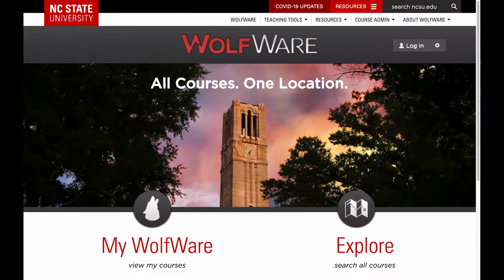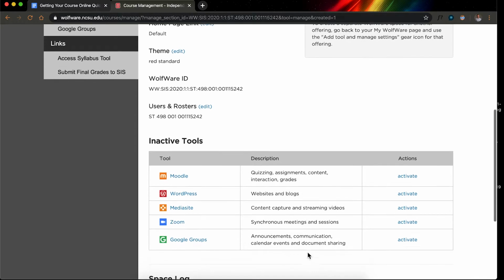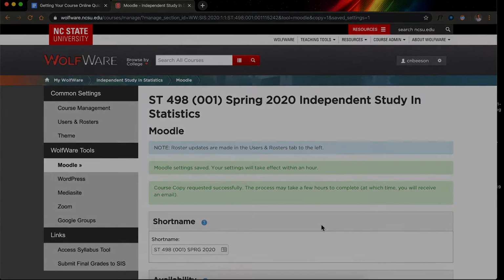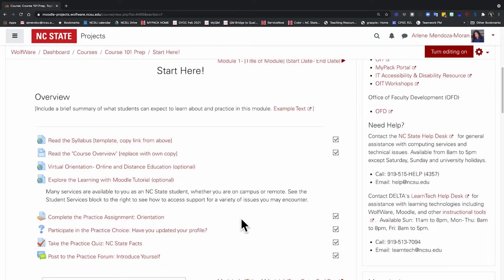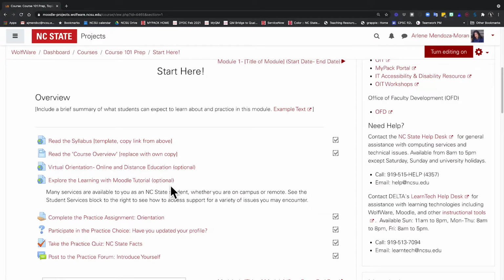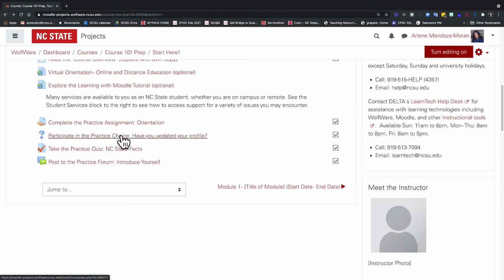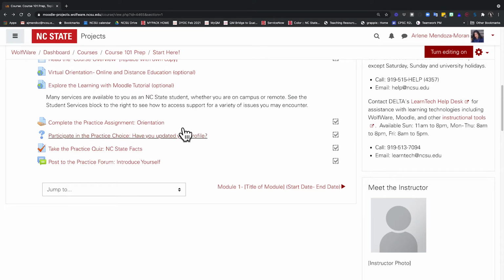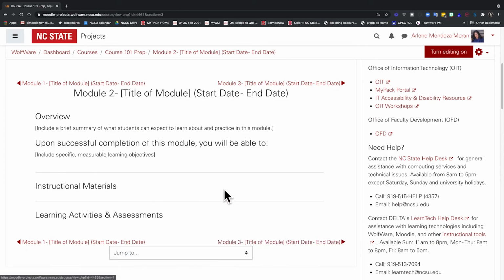Quick Start Course Shell Moodle 3.9: Start Here Section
Watch this training/tutorial video to learn more about teaching with technology using the Moodle 3.9 Quick Start Course Shell template at NC State University.